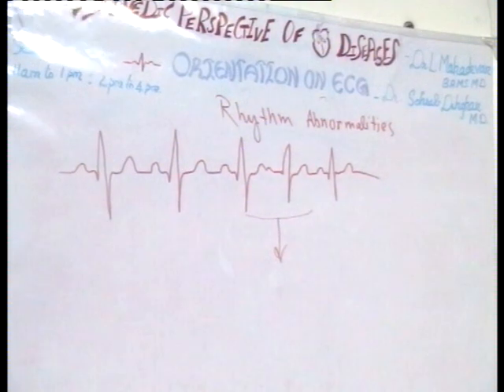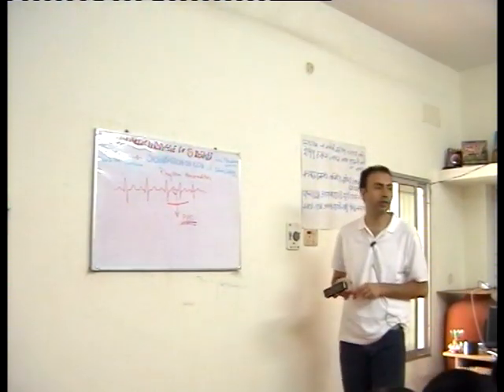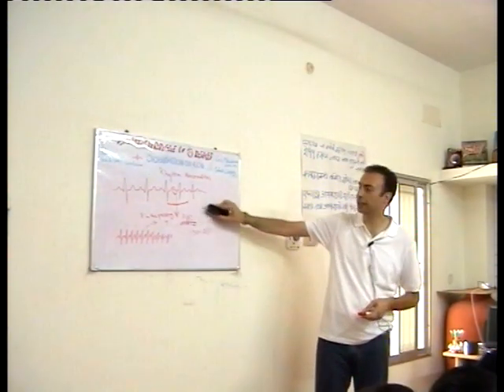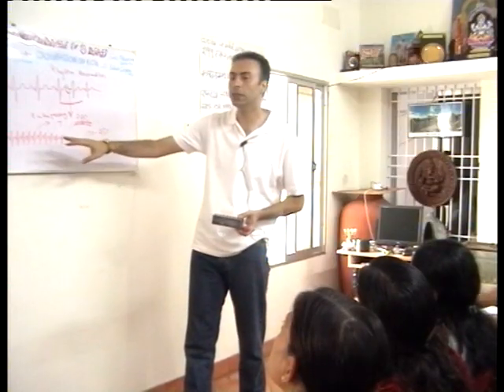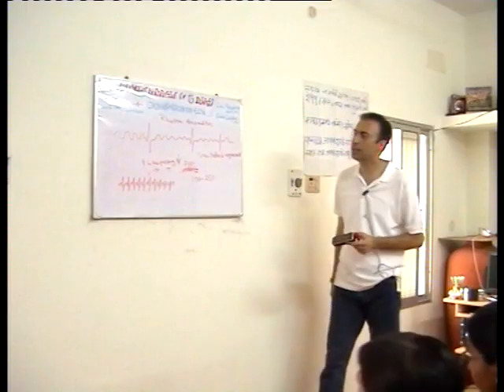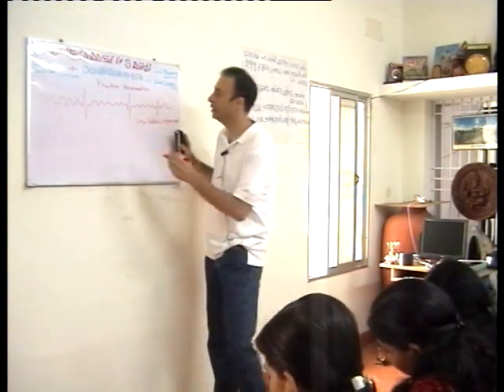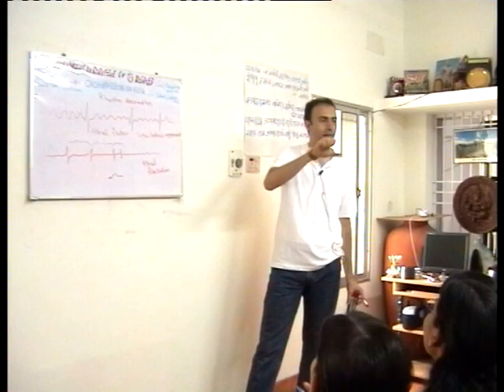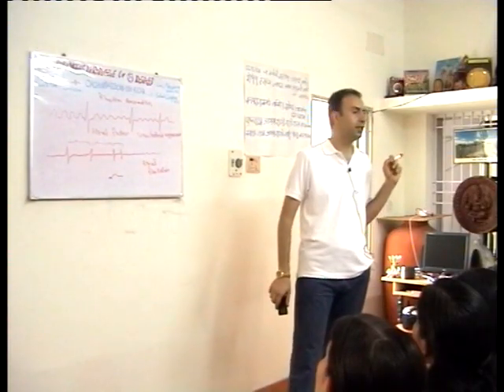CARDIOLOGY by Dr L Mahadevan PART-6 archives @AyurvedaNetwork ​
Ayurveda Network aims at providing authentic scientifically backed information for promotion of the ancient established medical system of India - AYURVEDA.

FOLLOW US @vaidyapankajsharma on Facebook, Instagram, LinkedIn.

Regards,
Team AYUREVDA Network